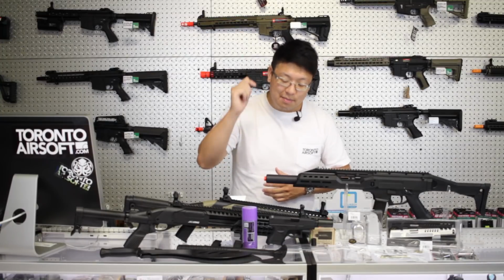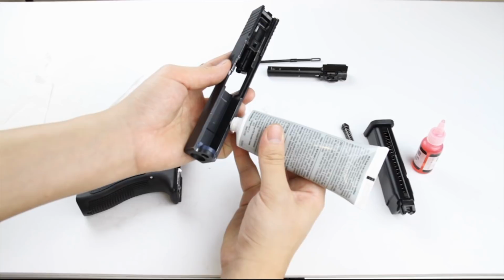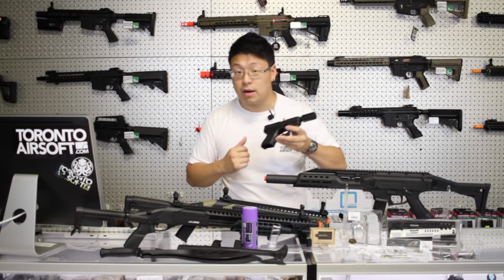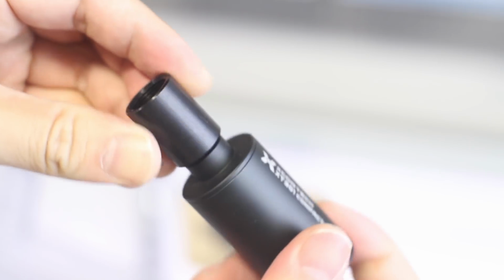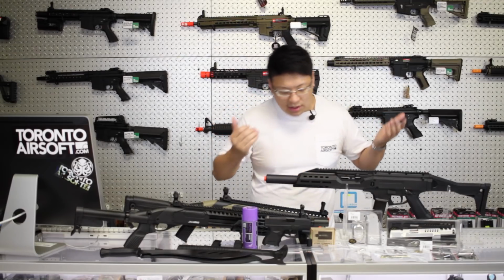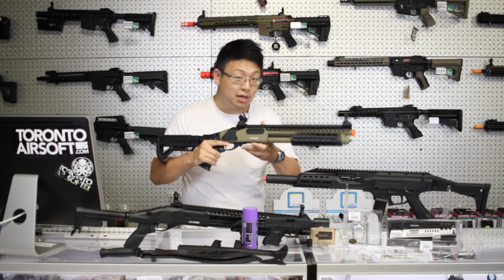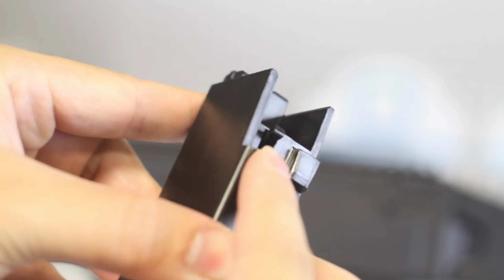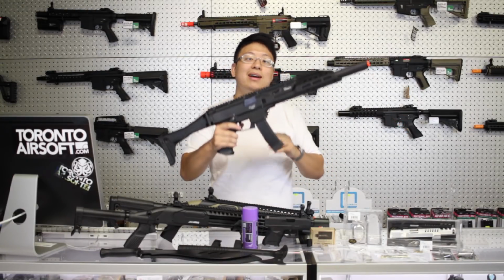What's NEW? Fresh Product AUGUST 2018 - TorontoAirsoft.com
TorontoAirsoft.com is Canada's largest dedicated airsoft retailer. Featuring the largest selection and best prices available in this great country.

Liked our video? It WILL motivate us to make more content!